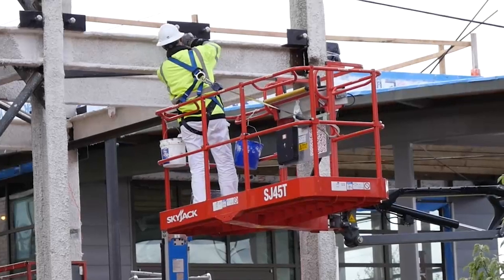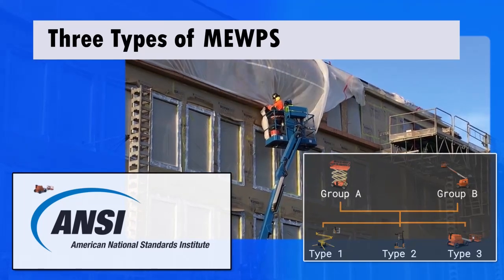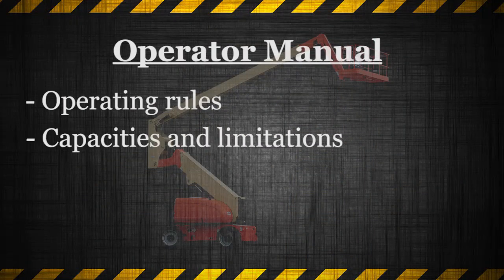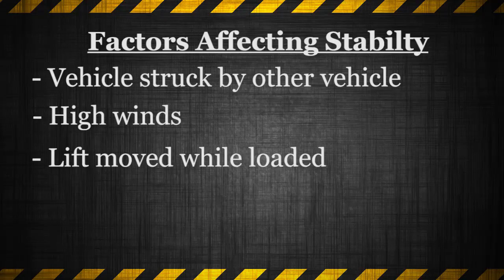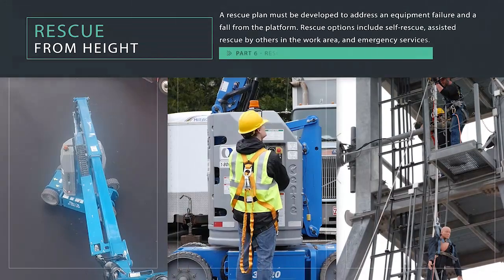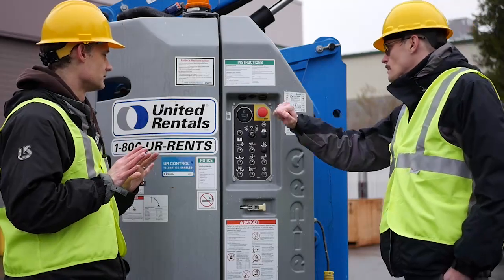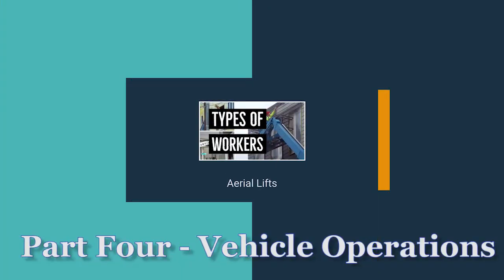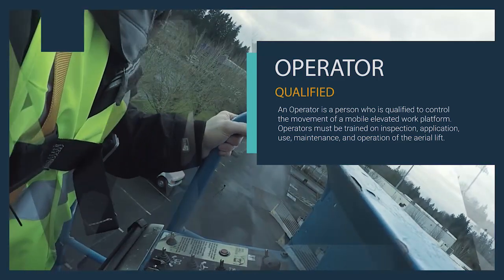Aerial Lift Safety Video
MEWP Training

Mobile Elevating Work Platform (MEWP) training is essential in the food manufacturing industry to ensure the safe operation of equipment such as scissor lifts and boom lifts used for maintenance, cleaning, inspections, and facility upgrades.

Key training components include:

* **Equipment Types & Functions** – Understanding different MEWPs and their specific uses.
* **Safe Operation** – Proper startup, maneuvering, and shutdown procedures; recognizing load limits and stability concerns.
* **Hazard Identification** – Spotting potential risks like overhead obstructions, electrical lines, slippery surfaces, and uneven ground.
* **Fall Protection** – Use of harnesses and guardrails where required; understanding when fall protection is mandatory.
* **Pre-Use Inspections** – Daily checks of mechanical, hydraulic, and safety systems to ensure the platform is safe to operate.
* **Emergency Procedures** – How to respond to lift malfunctions or emergencies while working at height.

MEWP training helps reduce the risk of falls, collisions, and equipment failures. It ensures compliance with OSHA standards and promotes a culture of safety for employees working above ground level in food manufacturing facilities.